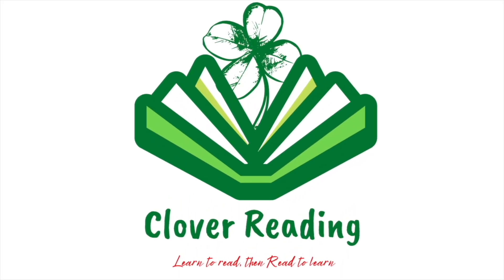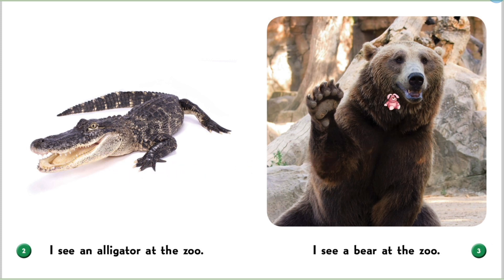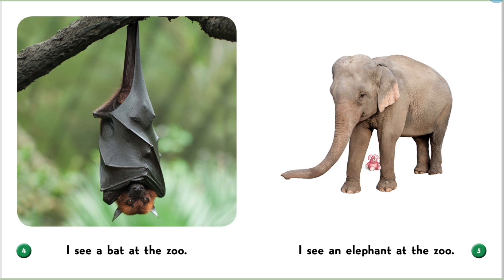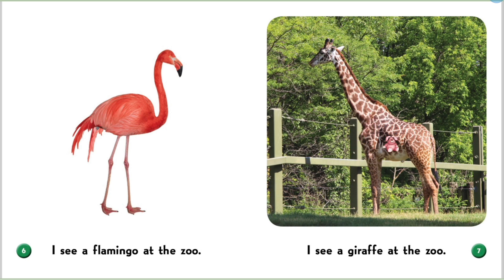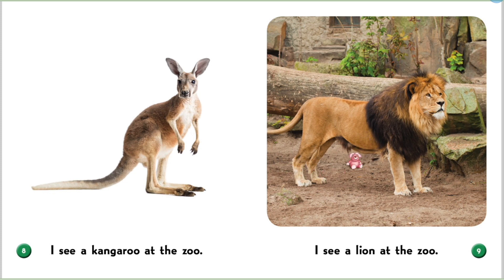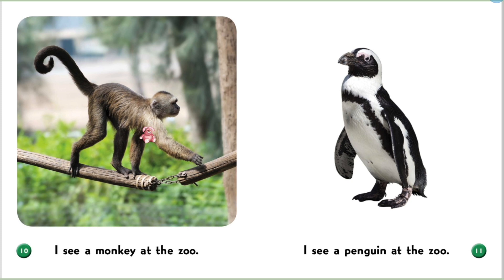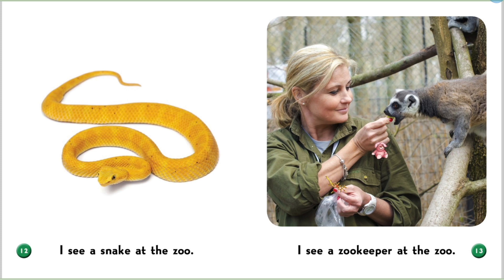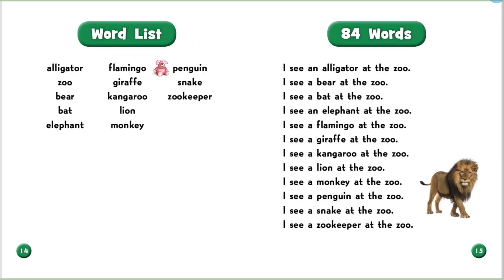Lovely Animals At The Zoo | Natural Science | I Can Read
In this video, we will give you some information about lovely animals at the zoo. Explanation comes together with colorful pictures to help English learners familiar with new vocabularies such as:
Kangaroo
Lion
Monkey
Alligator
Zoo
Zookeeper
Bear
Bat
Elephant
Flamingo
Giraffe
Snake
Penguin
Enjoy reading the wonderful basic natural science book with Clover